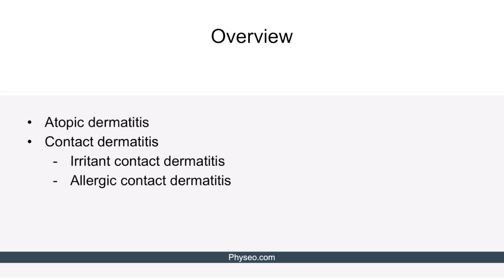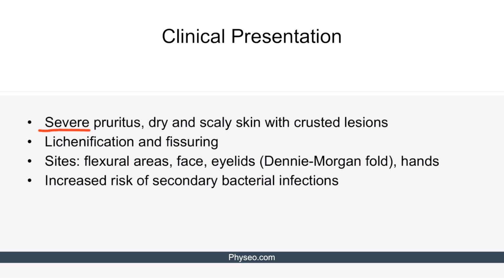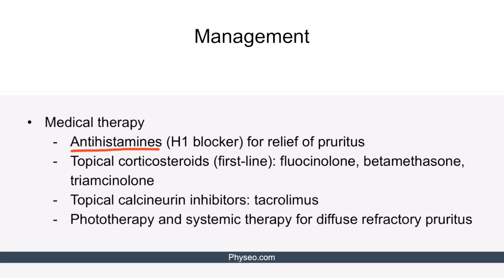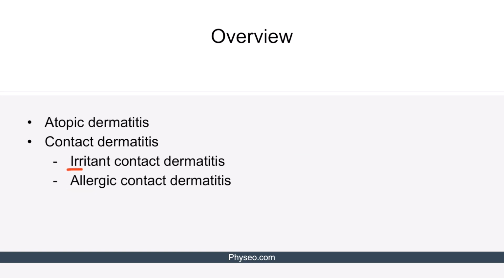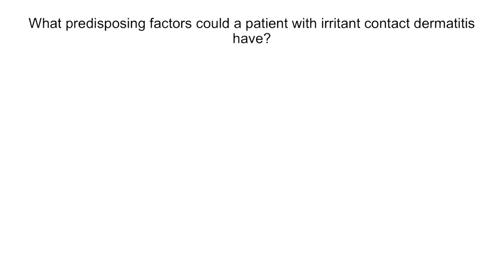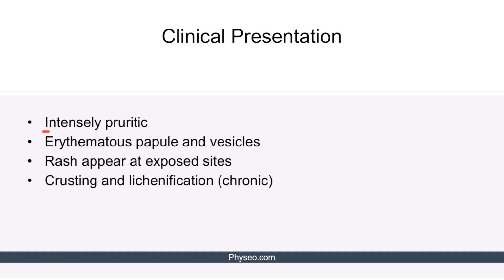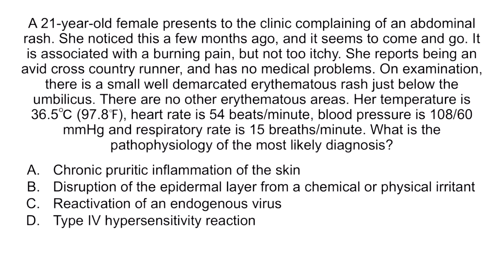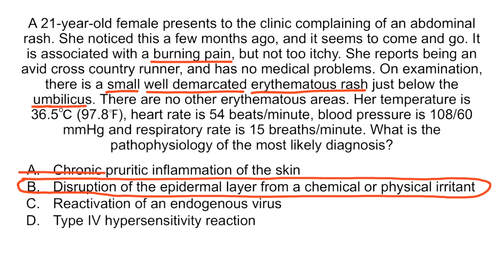Atopic and Contact Dermatitis,Irritant contact dermatitis,Allergic contact dermatitis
Atopic and Contact Dermatitis
Irritant contact dermatitis,
Allergic contact dermatitis
Etiology

Multifactorial with strong genetic predisposition
Mutation of filaggrin gene filaggrin deficiency impairment of
skin barrier
= Increased IgE level
• Family history
Triggers (eg, climate, stress, food, skin irritants, emotional factors..